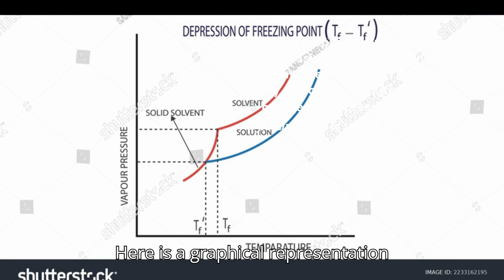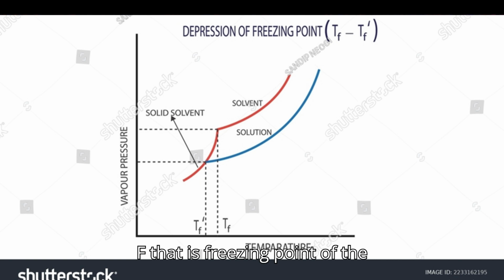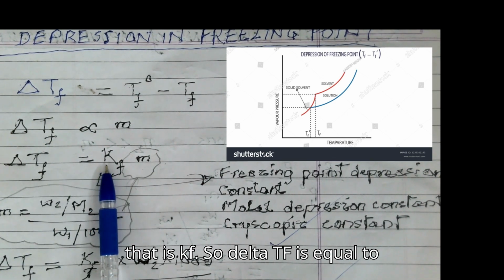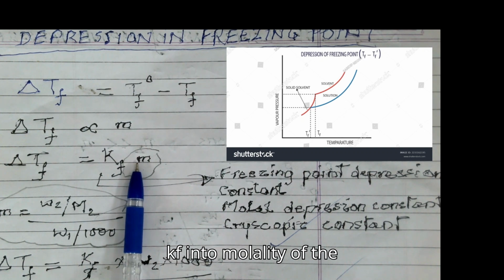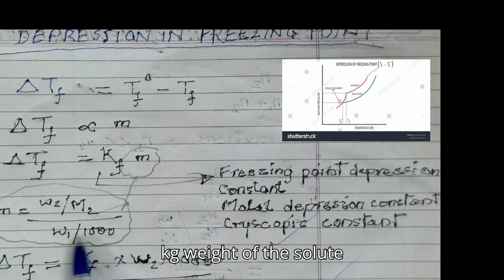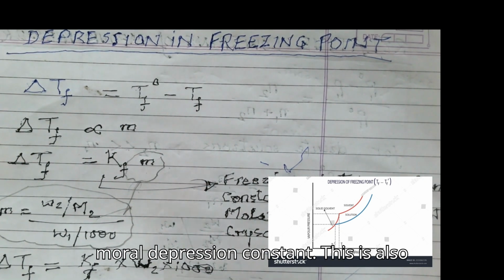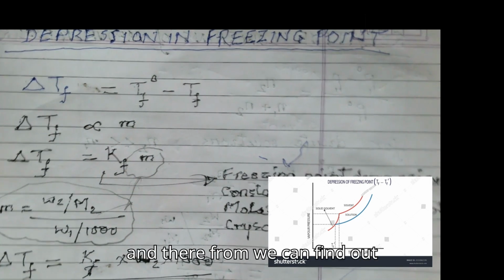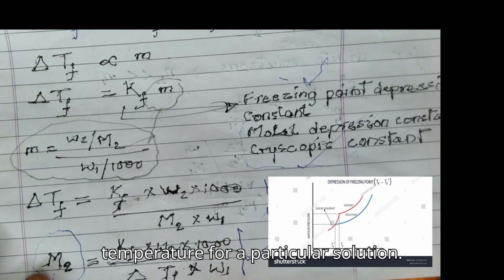CHEMISTRY viralvideo colligativeproperties freezingpoint cbse12 chemistryclass11jee neet